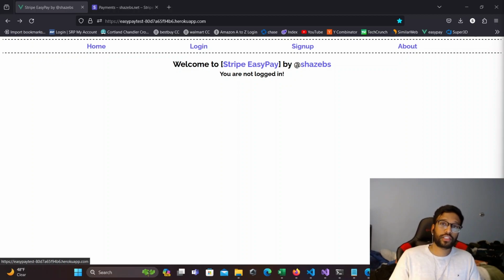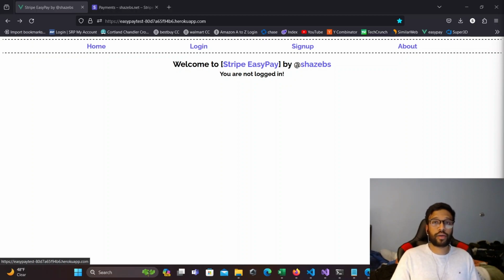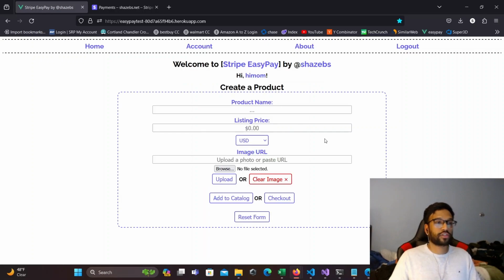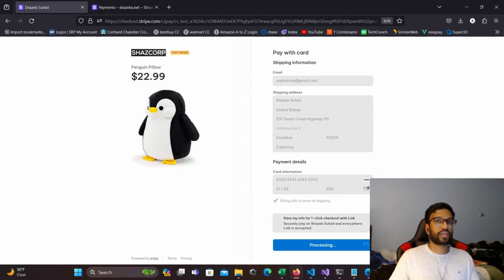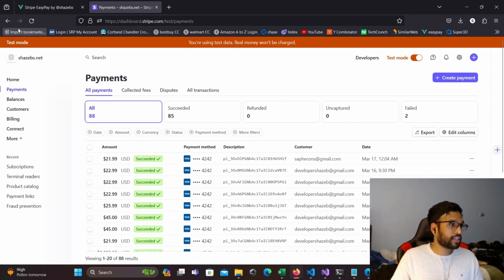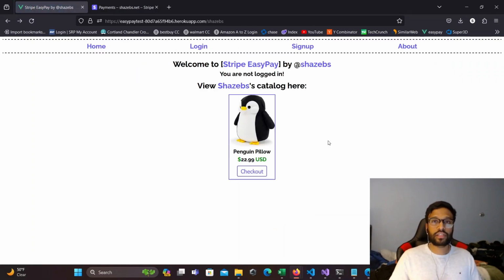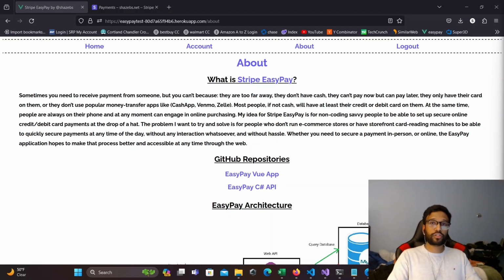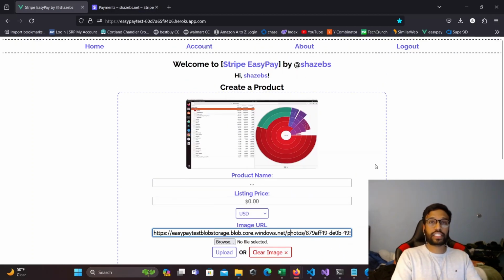EasyPay Final Presentation